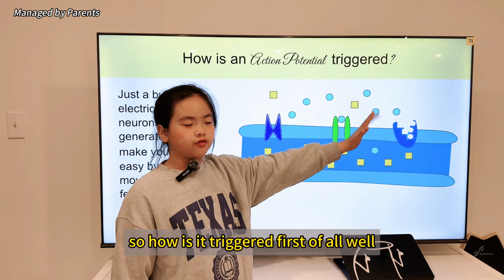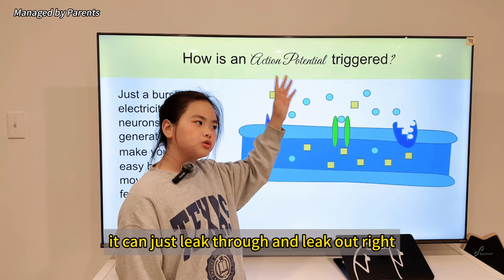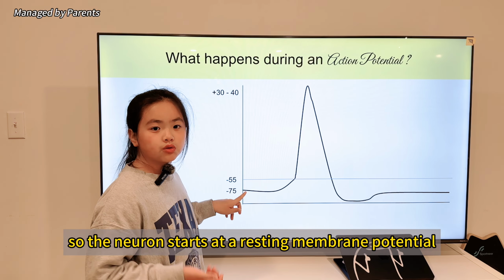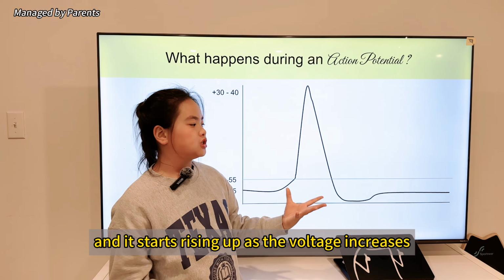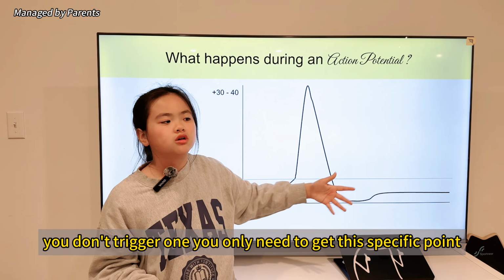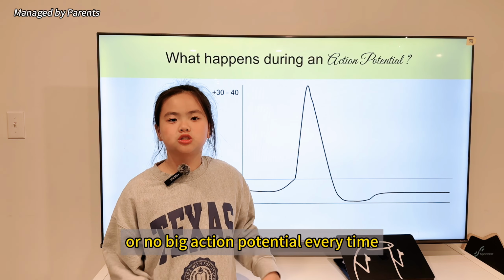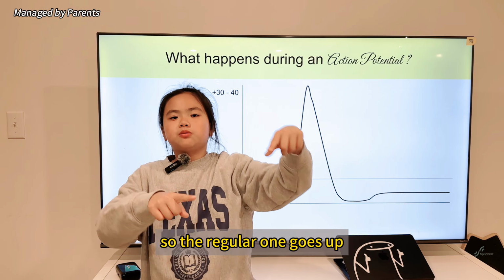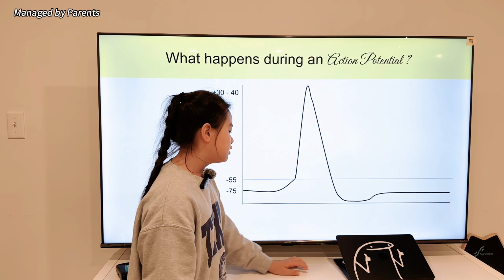Action Potentials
In this video, we explore how is an action potential trigged, what happens during an action potential.
🧬 About this Channel:
Welcome to Biology with Chelsea!
Young Biology Enthusiast sharing advanced biology and science notes